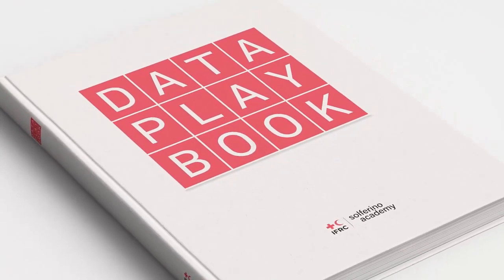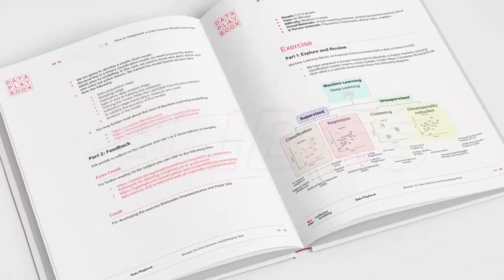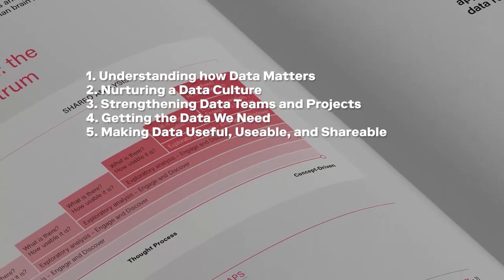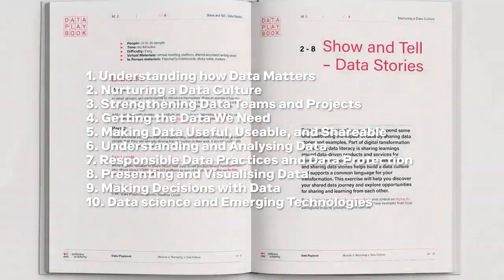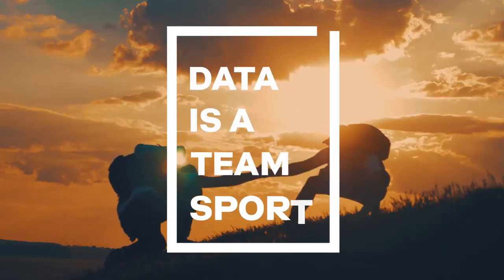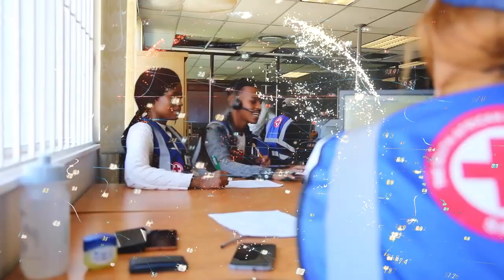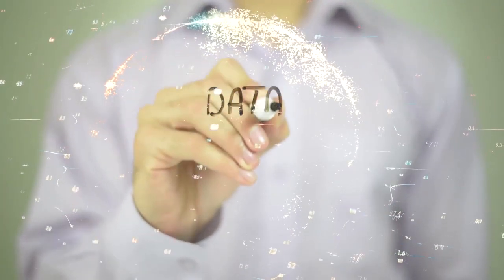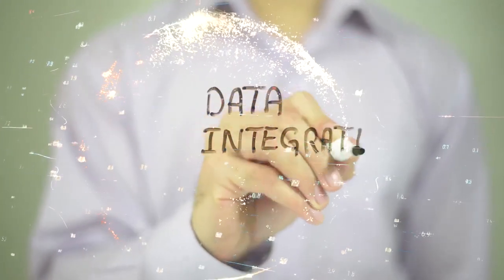Introduction to IFRC Data Playbook: Data Literacy for Humanity and Sustainability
Together with 100s of Red Cross Red Crescent staff, volunteers, and partners, we’ve compiled over 120 short exercises, games, scenarios, and handouts to help you and your teams discuss, learn, and share all aspects of the data lifecycle.

I am so proud to be a co-author of Module 10 - Data Science and Emerging Technologies: